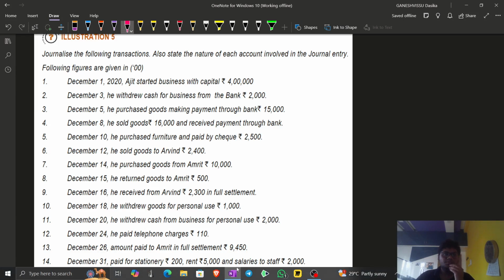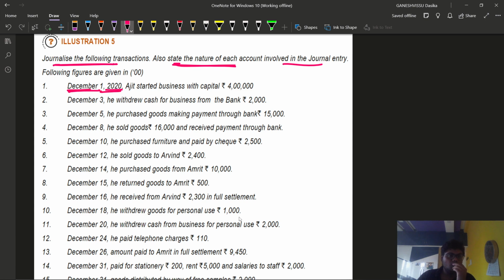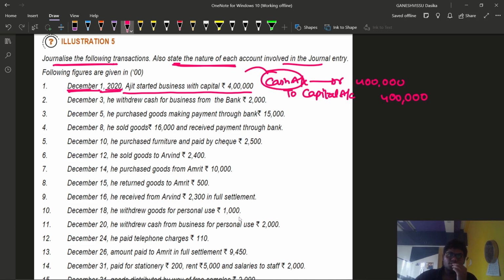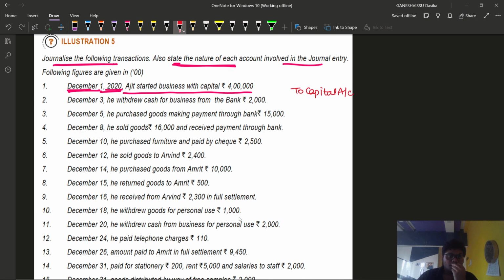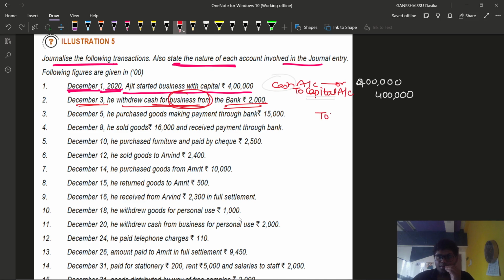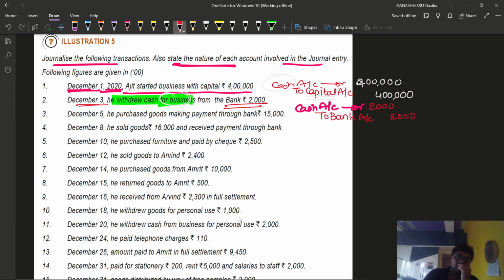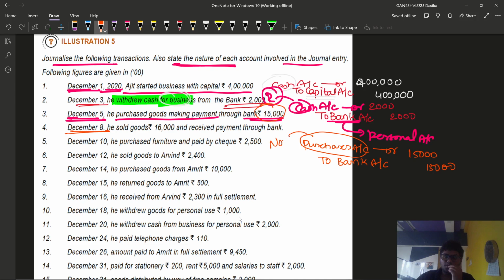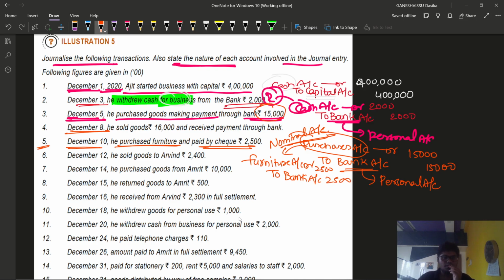JOURNAL PART 3 ( illustration 5 from icai material , first 5 transactions )